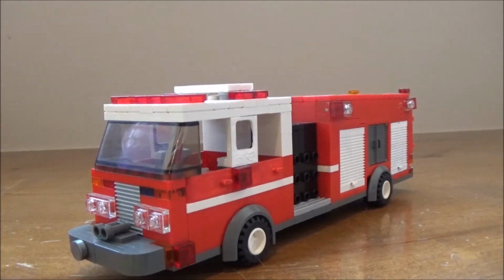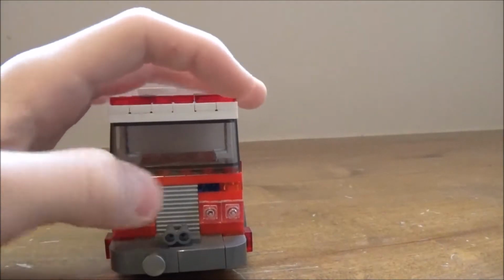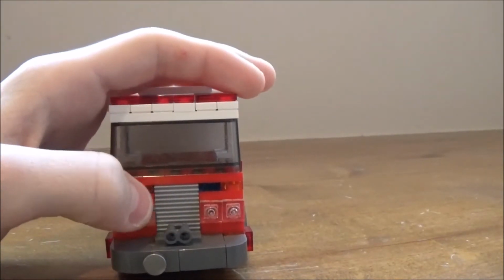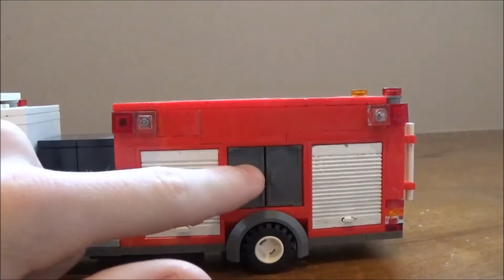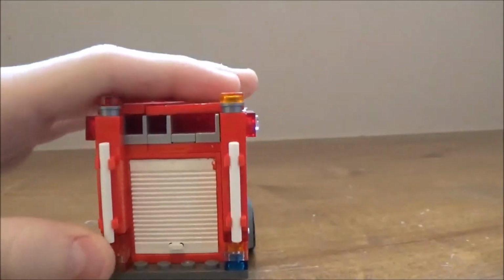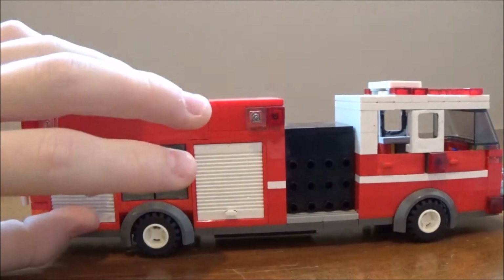Lego Fire Department | Engine 11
This is Engine 11 of the Brickmont Fire Department. It is a Pierce Lance. This used to be Brickmont's Engine 1 until it was replaced by the Quantum. This is a fully volunteer rig. It usually runs vehicle accidents and structure fires.